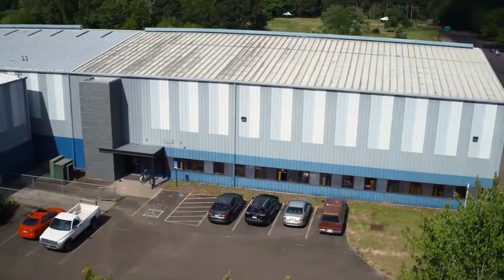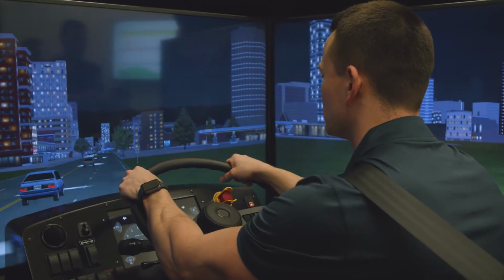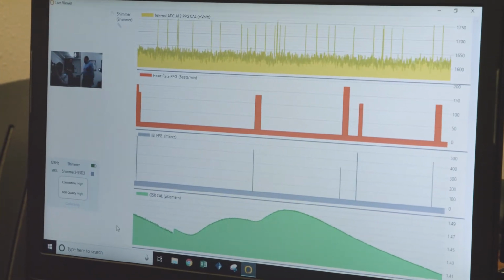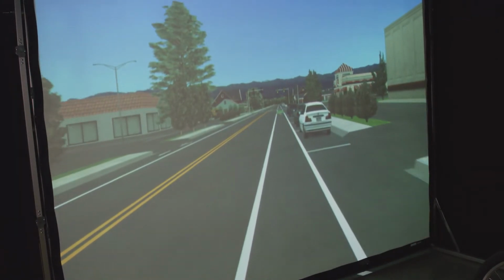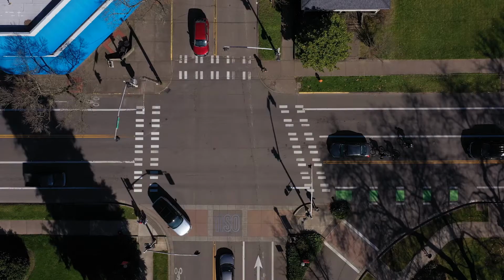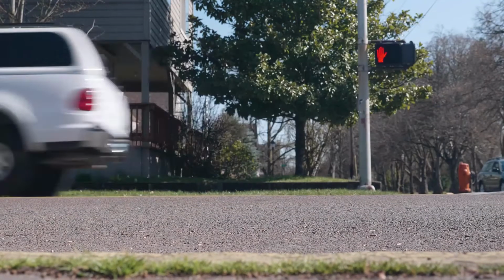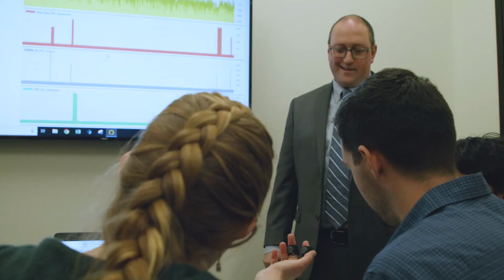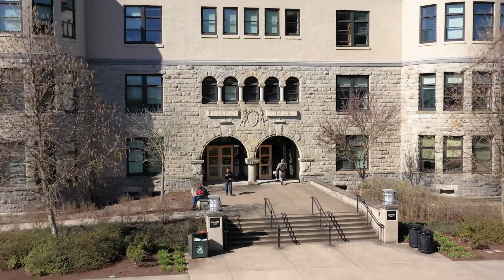Driving and Bicycling Simulator Lab - Oregon State University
Take an inside look at the Oregon State University Driving and Bicycling Simulator Lab. Directed by David Hurwitz, associate professor of transportation engineering and the Eric H.I. and Janice Hoffman Faculty Scholar, researchers study how crashes occur by placing drivers with bicyclists in virtual reality environments.